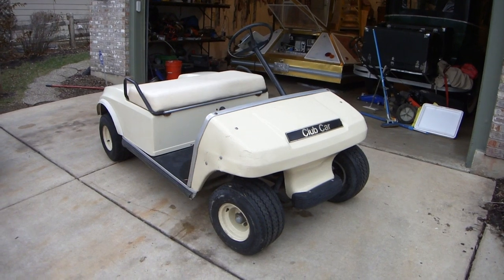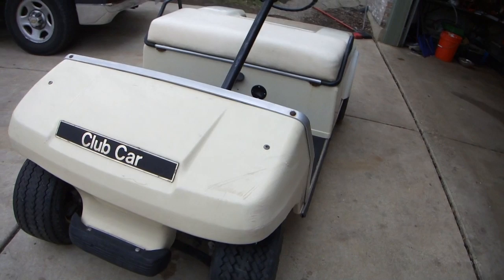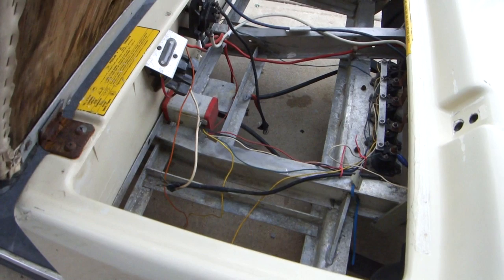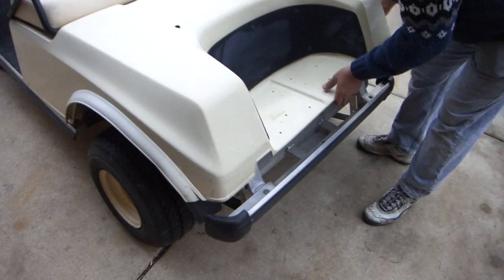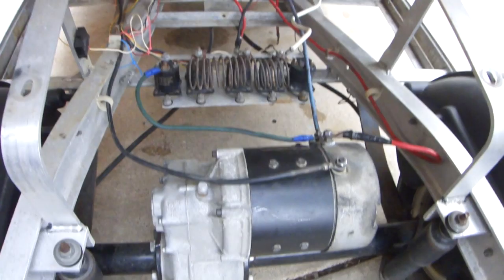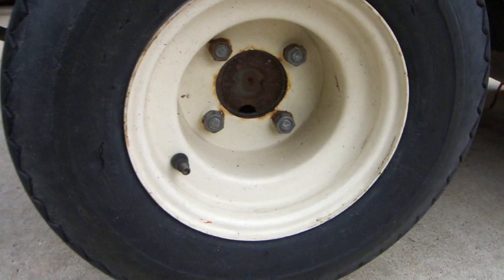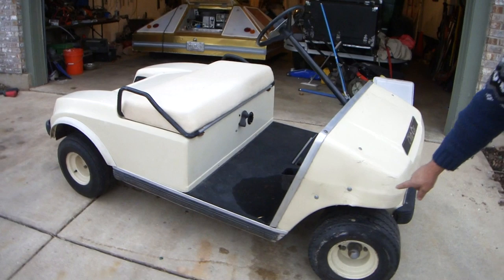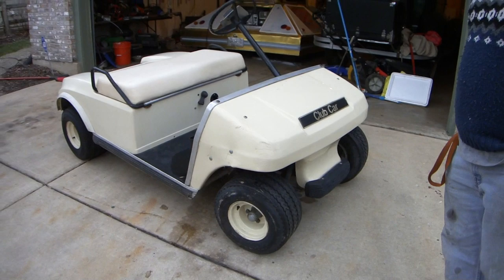A Used Club Car Electric Golf Cart That Was For Sale On eBay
Used Club Car Electric Golf Cart For Sale On eBay